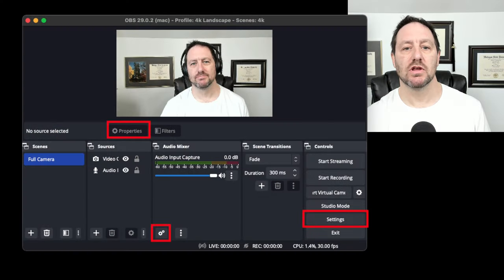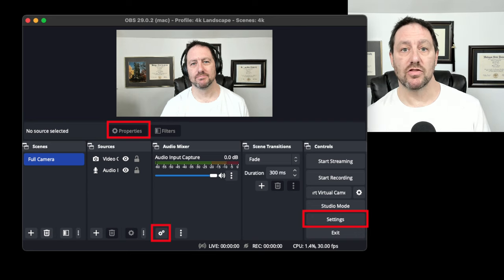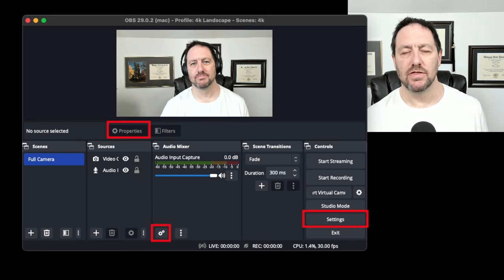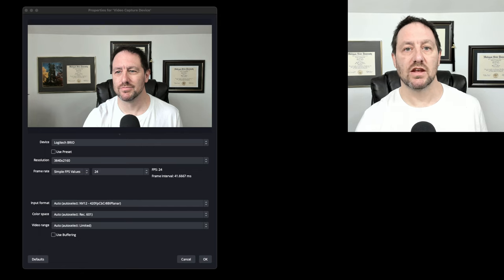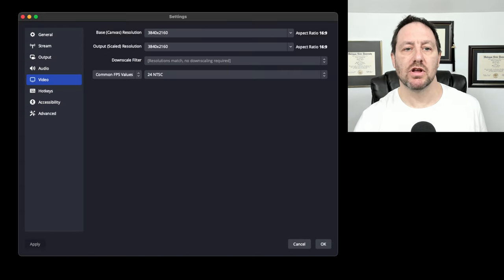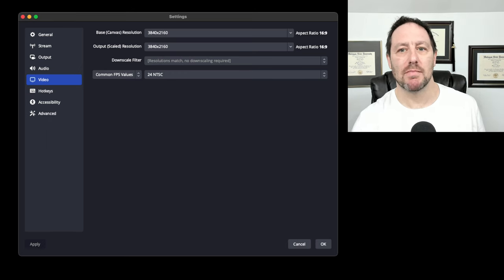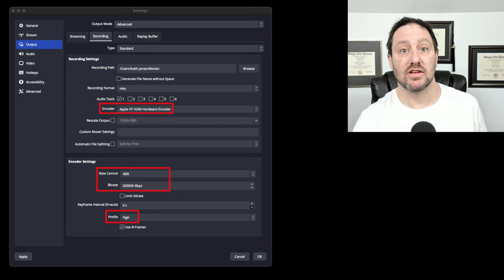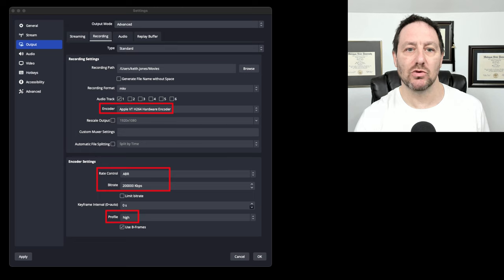Logitech Brio + OBS + MacBook Pro + 4k UHD HowTo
I do a fair amount of recording for my YouTube channel on a Macbook Pro, circa 2019.  It has the Intel chip.  Nothing I found online worked exactly for me when I used OBS, so here are the settings that worked for me, in case they are useful for someone else...

Correction: 2:50 I meant to say "video camera device" and not "device image".